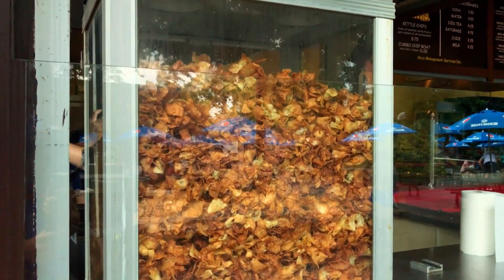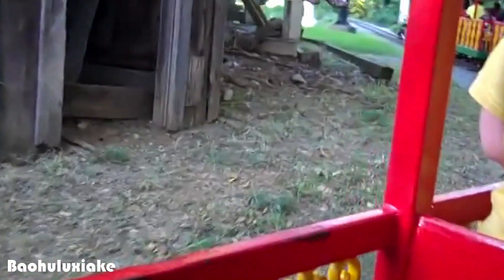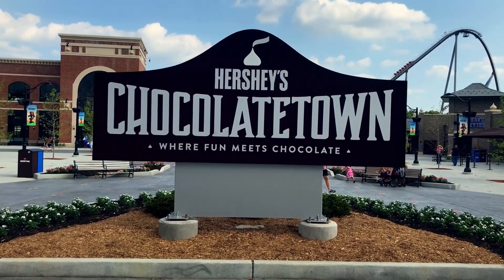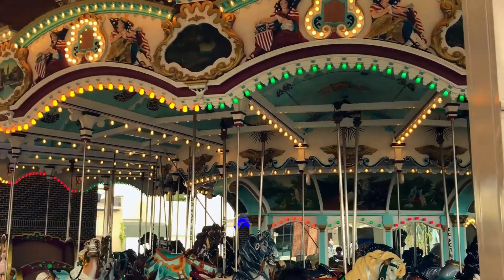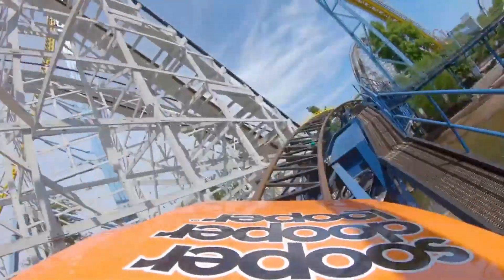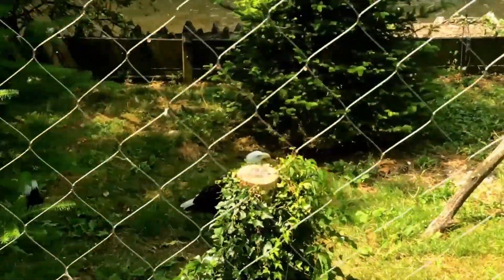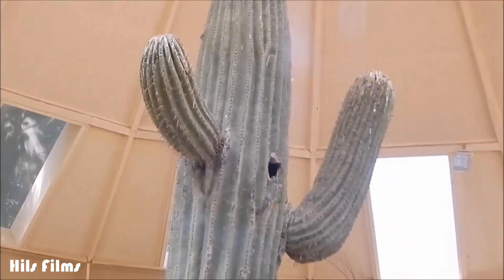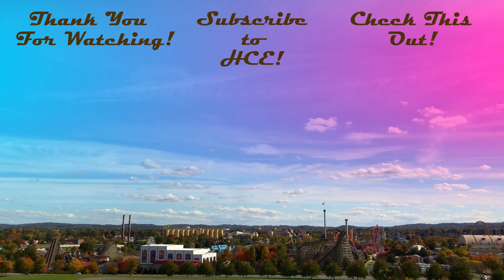What Makes Hersheypark So NOSTALGIC To Us??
Since Hersheypark has been our home park ever since we were really young, Christian and I have made so many amazing memories there. So many things about this park are nostalgic to us, and in this video, we explain what some of those special things are! From rides, attractions, food, and more, we break down what brings us back to our childhood here at the sweetest place on Earth! Make sure to share your favorite Hersheypark memories and nostalgic aspects of the park, and as always be sure to comment, like, and SUBSCRIBE to us so you can see more Hersheypark content while you wait for the operating season to begin! We hope you enjoyed this video as well!

Timestamps
Intro: 0:00
Dry Gulch Railroad: 0:26
Kettle Corn: 1:07
Kiddie Rides: 2:01
Carrousel:  2:45
Sooperdooperlooper: 3:38
ZooAmerica: 4:20
Outro: 5:15

We make CINEMATIC videos (which were used in this video!) of various park footage! Check out the playlist here!

We have plenty of VLOGS for you to check out to see what we are up to when we are inside the parks!! Check them out here!!